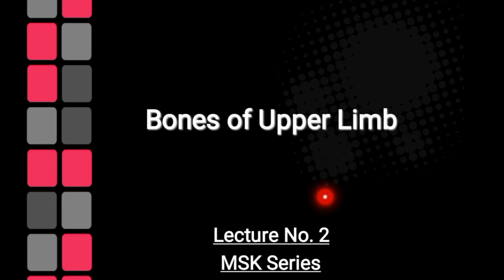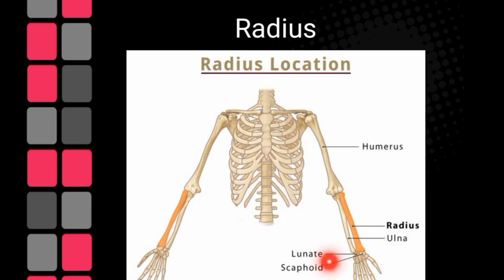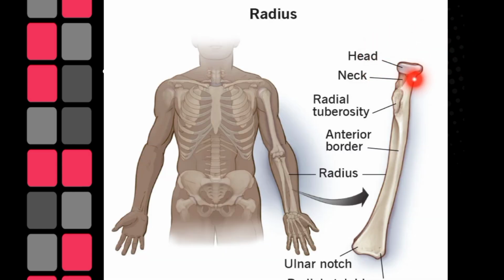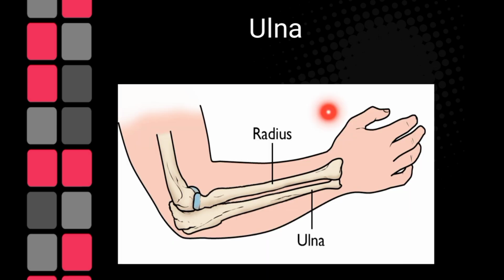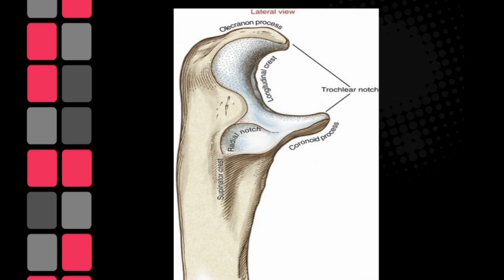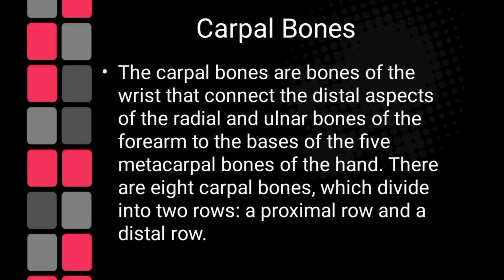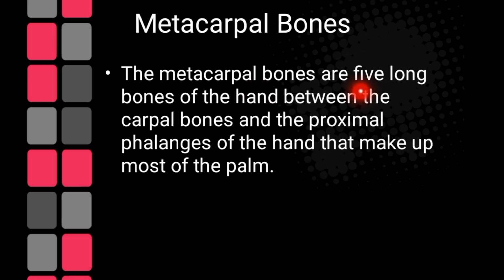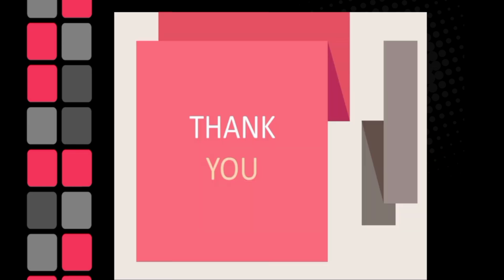Bones of Upper Limb | MSK Series | Lecture No. 2 | Quick Revision by Physio_World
Welcome to Physio_World, your go-to destination for in-depth medical lectures, with a primary focus on physiotherapy.

Don't forget to hit that "Like" button if you find this lecture informative and "Subscribe" to Physio_World for more engaging content on physiotherapy, kinesiology, and all things related to the medical field.

Thank you for joining us on this educational journey, and we look forward to sharing more valuable insights with you in future videos. 🤗📚